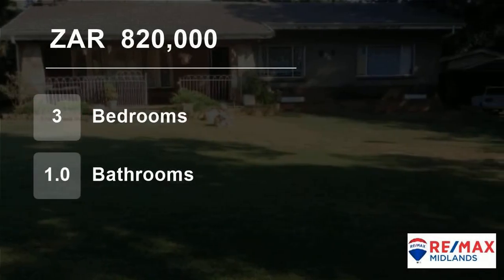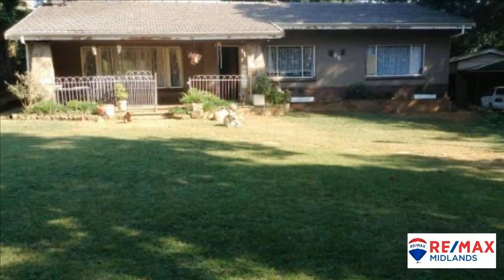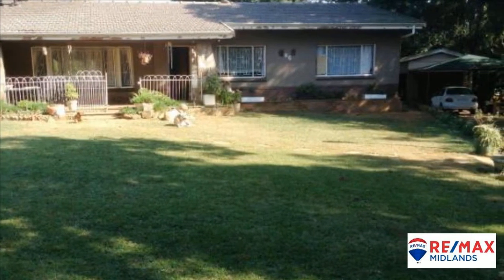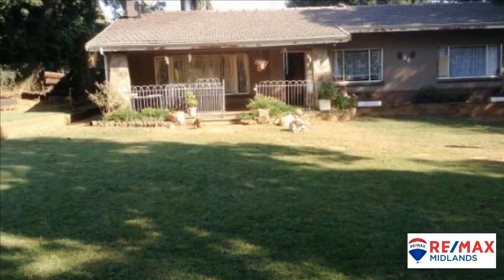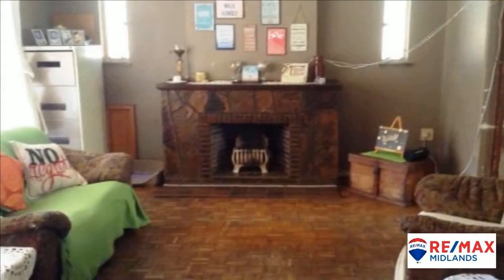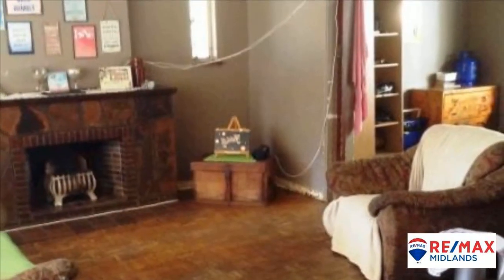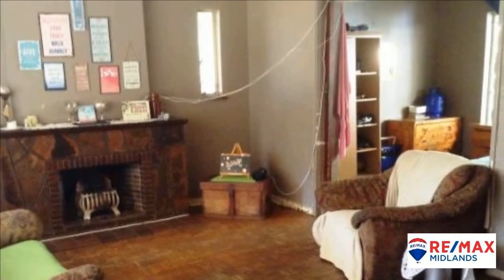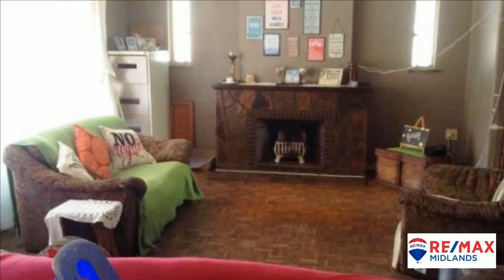3 Bedroom House For Sale in Prestbury, Pietermaritzburg, KwaZulu Natal, South Africa for ZAR 820,000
This fixer upper is looking for a loving family to restore it to its former beauty.
The house has lots of potential and offers 3 bedrooms with cupboards and parquet flooring. There is a single full  bathroom.
The living area has a lounge with fireplace and parquet flooring as well as a dining room and a fairly good kitchen wi...